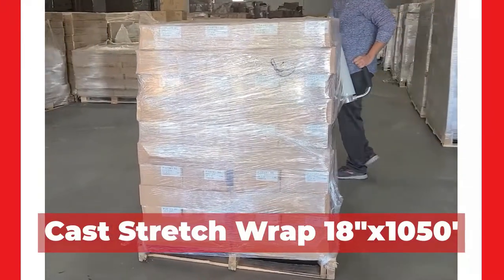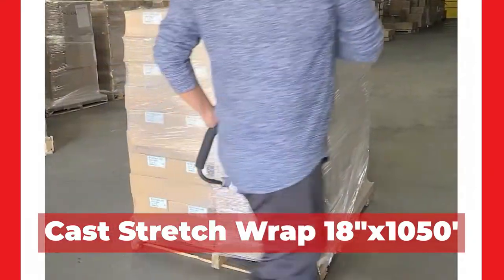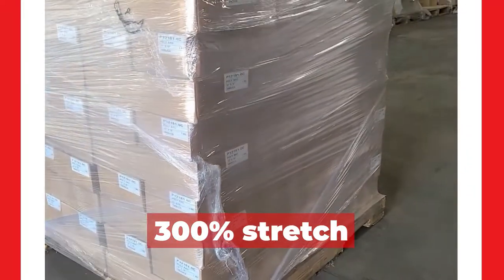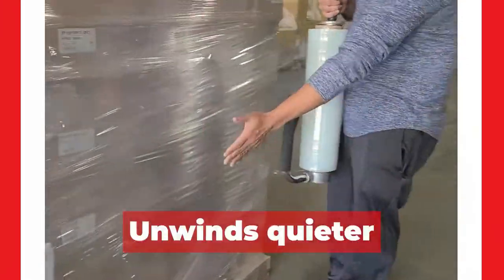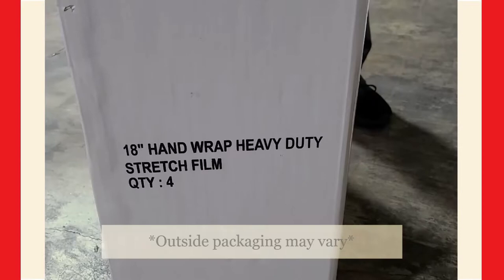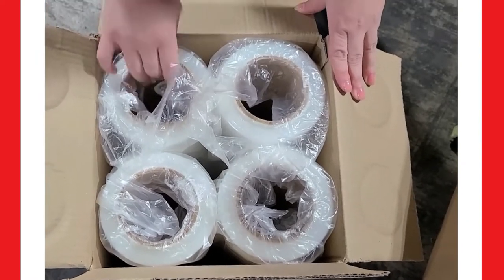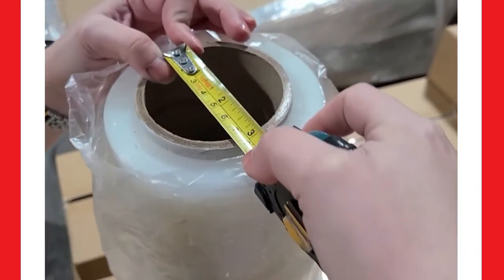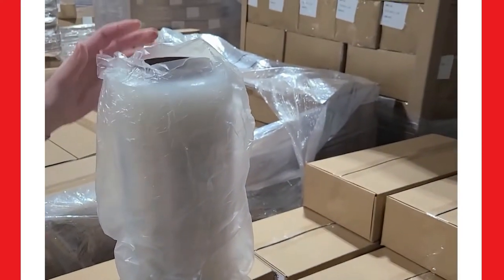Stretch Wrap 18x1050 80 Gauge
Our 18" x 1050' cast hand stretch wrap we offer comes with quality assurance from dirt, moisture, theft and damage. Offering puncture resistance for securing irregular items in all shapes and sizes. Our co extruded film has cling on both sides and offers 3 layer superior holding force. Its clear glossy finish allows identification of products quick and easy. Top-quality pure FDA approved linear low density polyethylene (LLDPE) offering up to 300% stretch. Moving has never been more simple with our hand function for wrapping. Boasting a 3" core and its 18"width allows maneuvering around product easy. Ideal for pallet and furniture wrapping due to its superior stretch-ability and excellent cling.